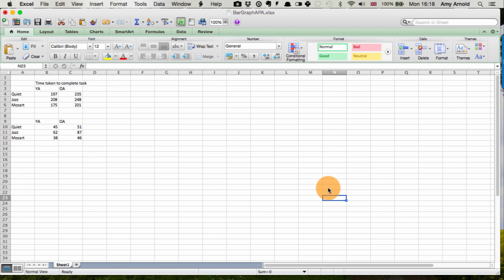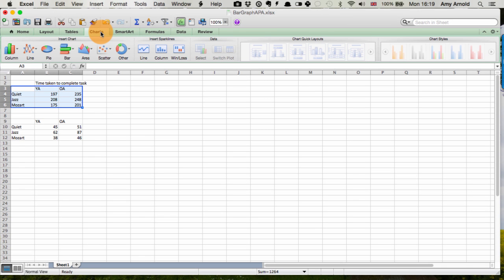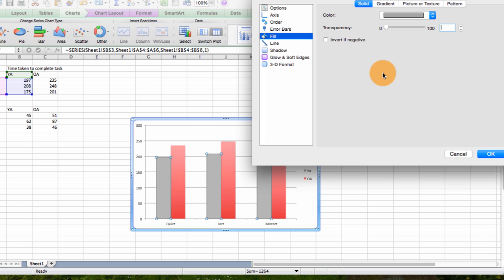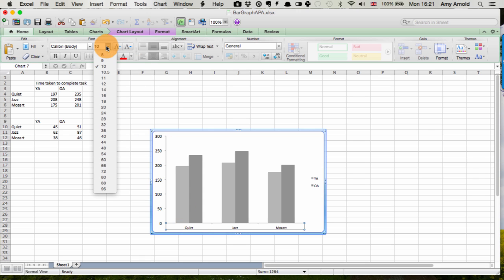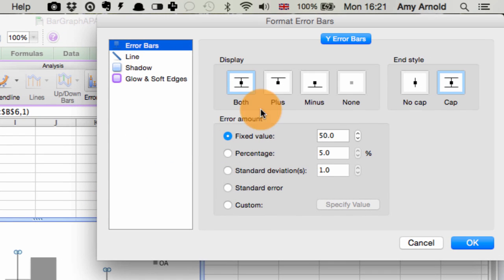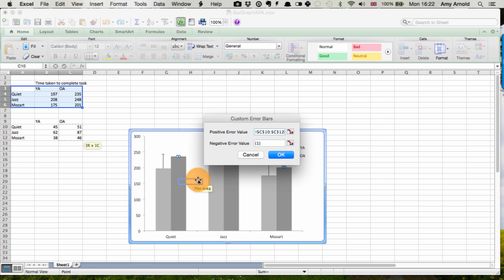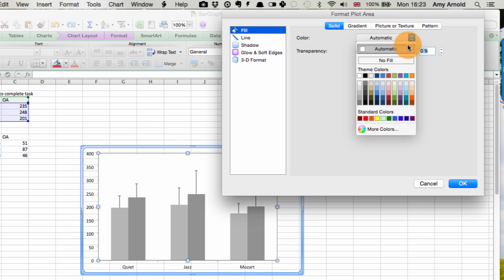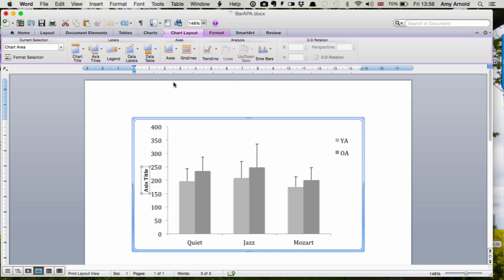Bar graph in APA style using Excel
This video will show you how to create a bar graph in APA style